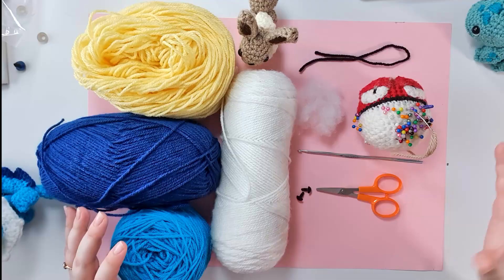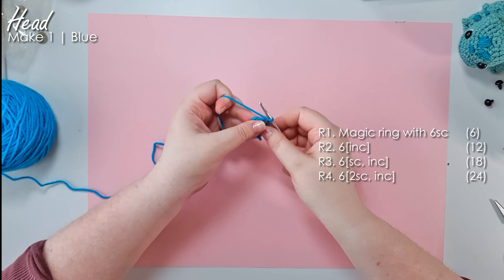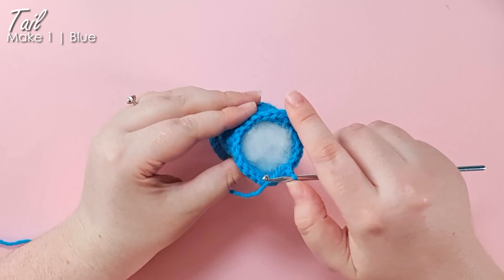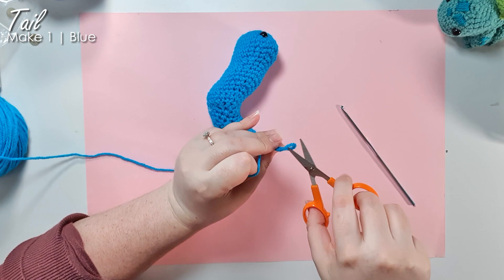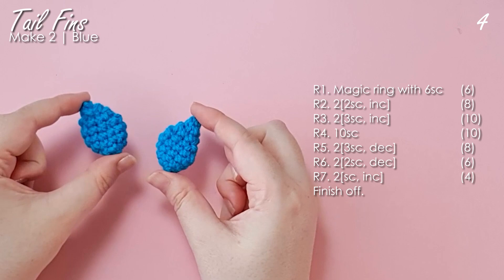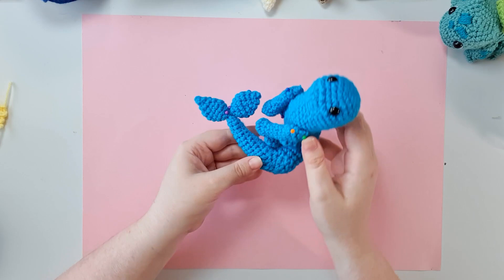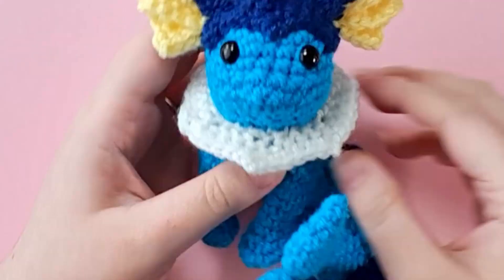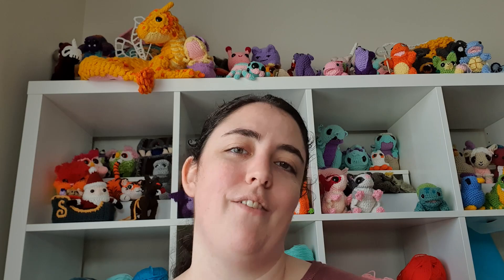How to crochet Vaporeon!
Hello, it's Thursday! To follow up the 24 hour design challenge, you guys voted to see the Vaporeon pattern! Please don't mind the little bit at the start, sometimes it's fun to play around with a little bit of stop motion animation haha

Curved Sewing needle

Stitch Glossary:
sc3tog: "Decrease over three stitches" - tutorial in video, basically sc3tog.

00:00 Hello, it's Thursday!
00:41 Tools & Materials
01:19 Head
02:05 Eyes
02:42 Body
03:58 Tail
09:44 Front Legs
09:52 Back Legs
10:07 Tail Fins
10:15 Swim Cap
13:54 Top fin
15:45 Side fins
17:40 Back spikes
19:49 Neck fin
21:19 Assembly - Legs
27:51 Assembly - Hat
28:57 Assembly - Collar & Spines
31:42 Assembly - Fins
33:10 Reveal